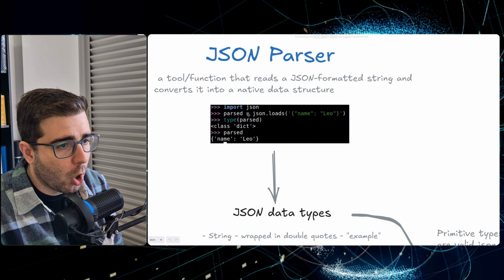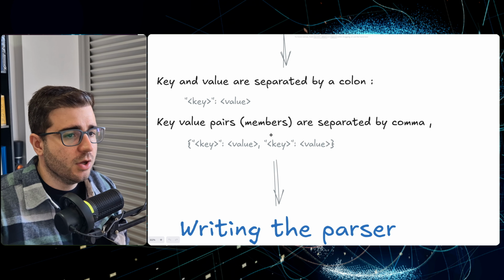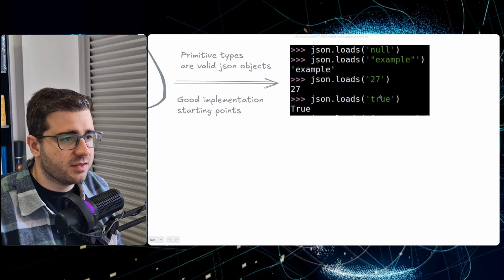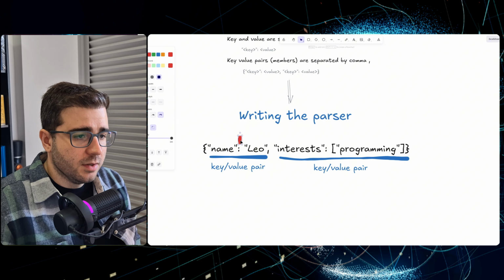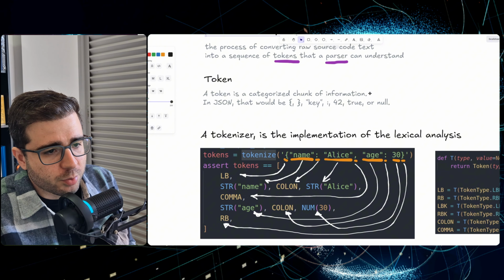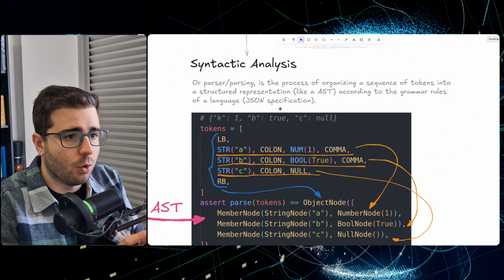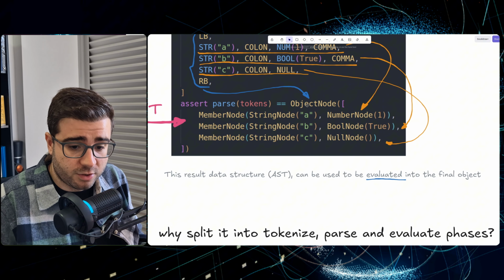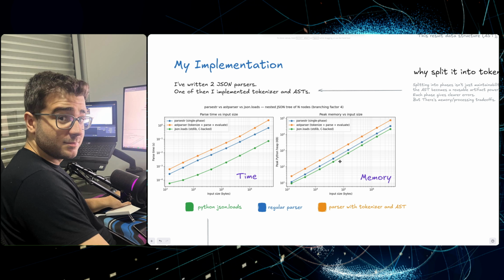I've built a JSON parser. This is what I learned.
Building a JSON parser from scratch is one of the best learning exercises you can do as a developer. In this video, I walk you through everything I discovered — from understanding the JSON spec to building a full tokenizer and AST (Abstract Syntax Tree).

🧠 WHAT YOU'LL LEARN
✔️ How JSON's specification actually works under the hood
✔️ How to build a character-by-character parser
✔️ The difference between a simple parser vs. tokenizer + AST approach
✔️ What lexical analysis and syntactic analysis mean in practice
✔️ How compiler theory concepts apply to parsing JSON
✔️ Real performance benchmarks comparing both implementations